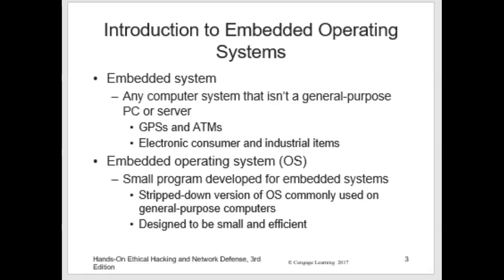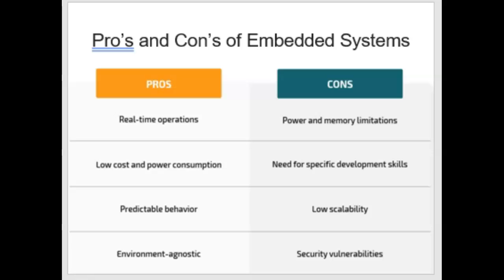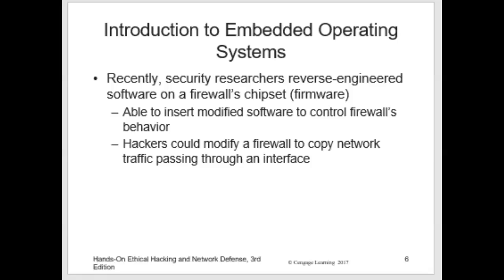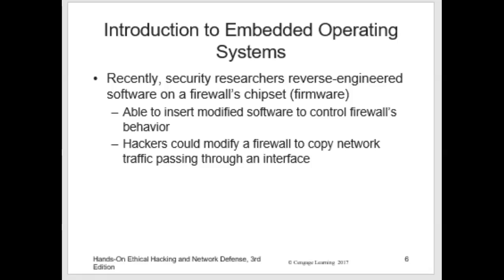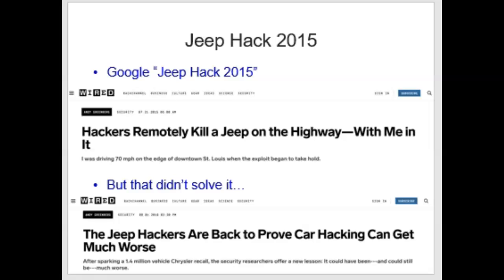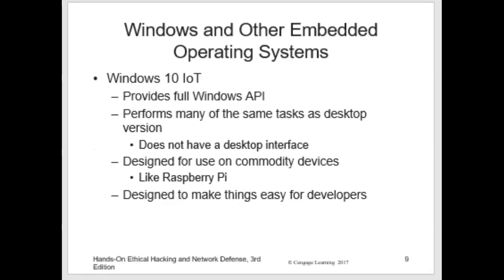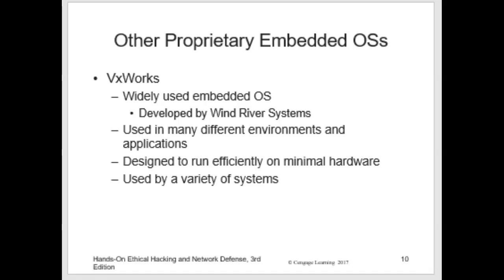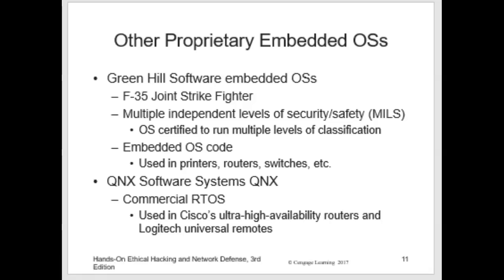INST 542 Chap 9 Part 1